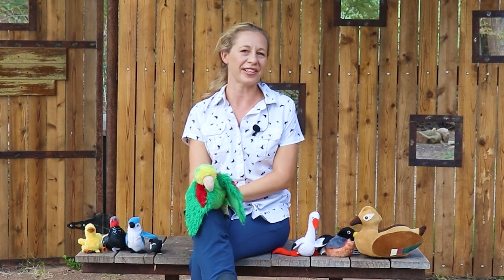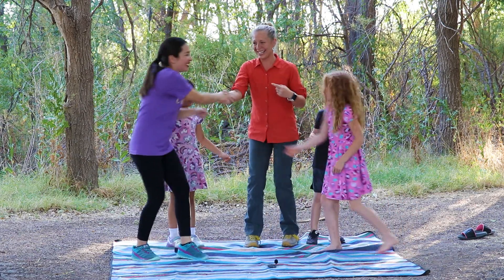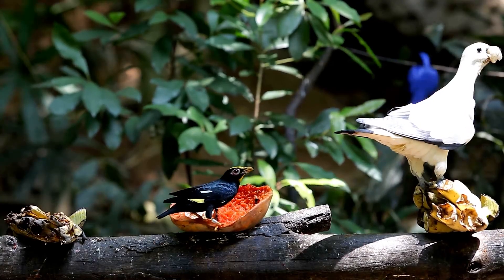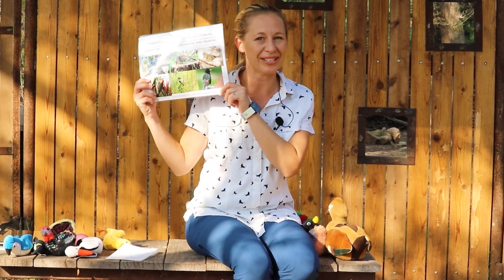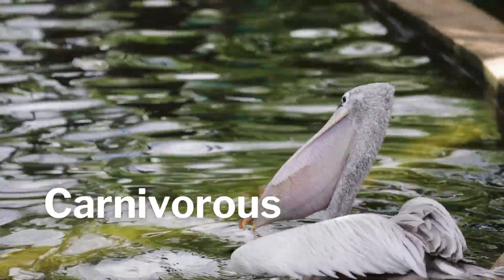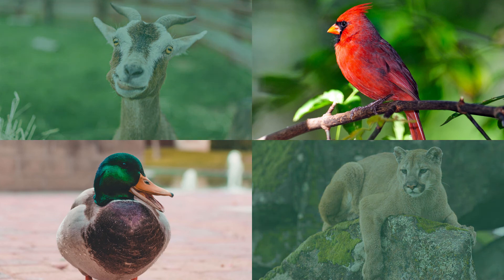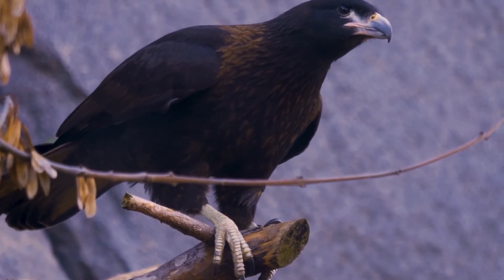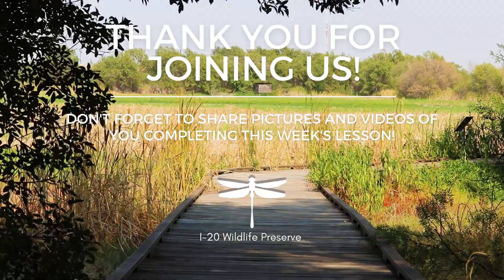Bird Breakfast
In this video, Kari teaches us about birds and why their beaks are different shapes and sizes and what they like to have for breakfast!